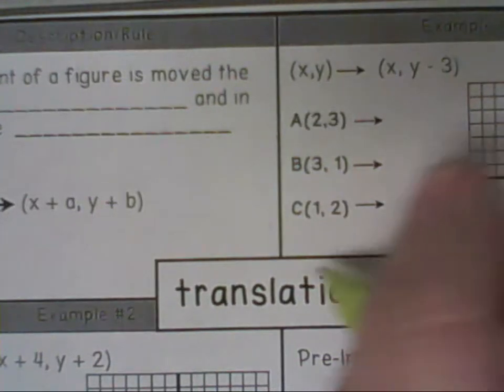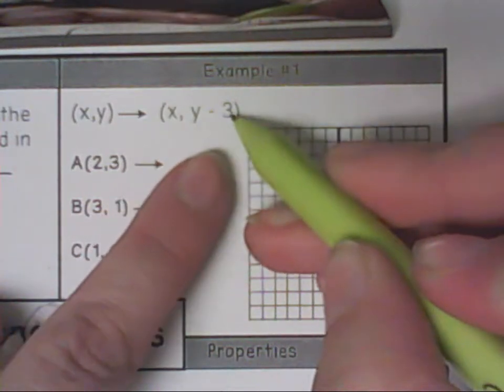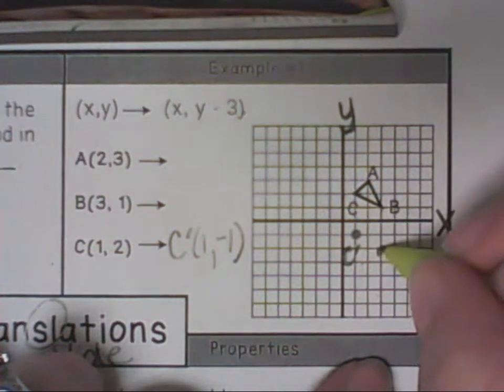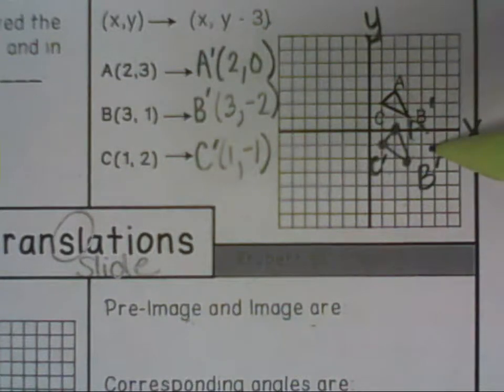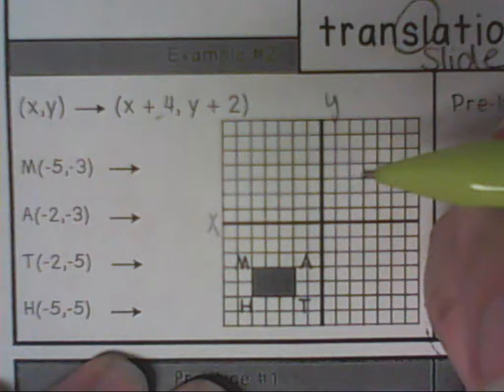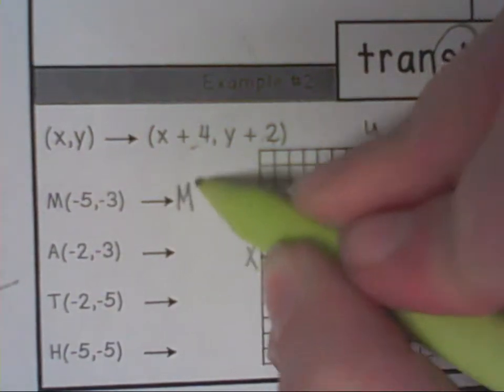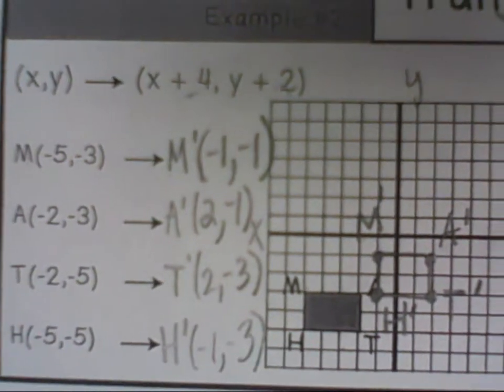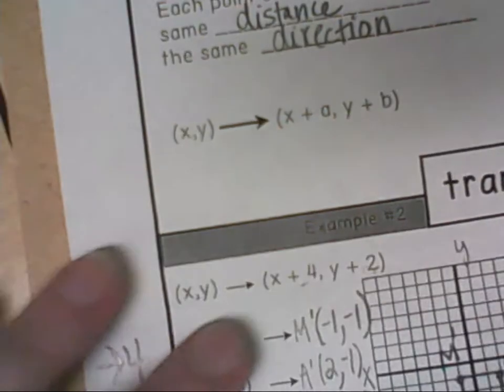Translation Notes and Examples